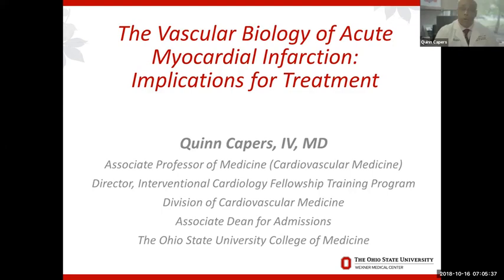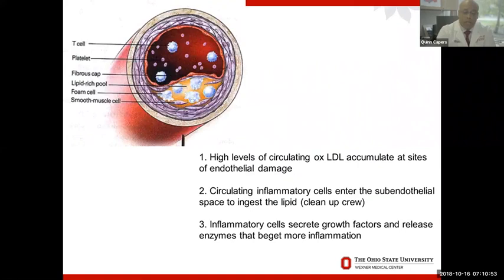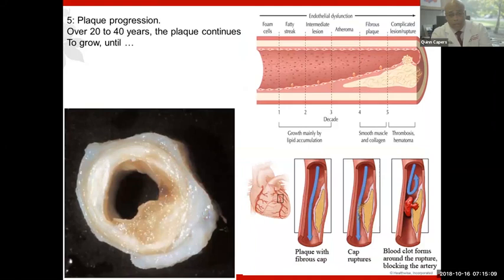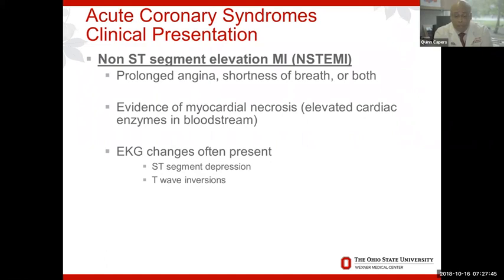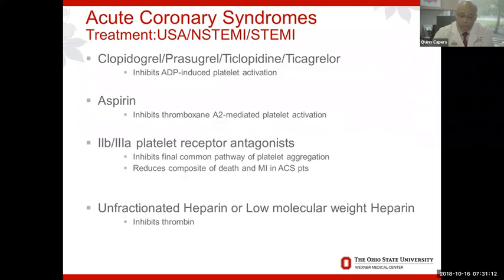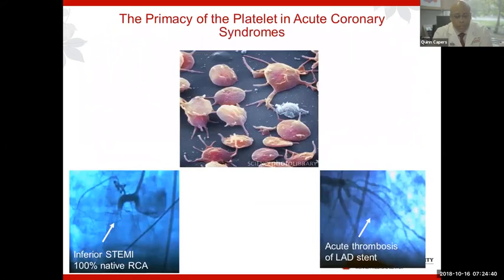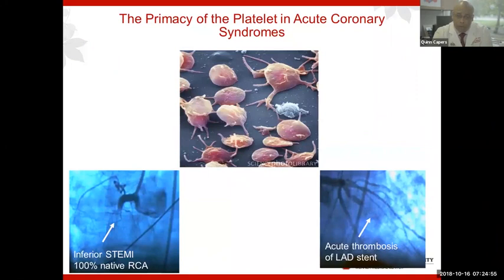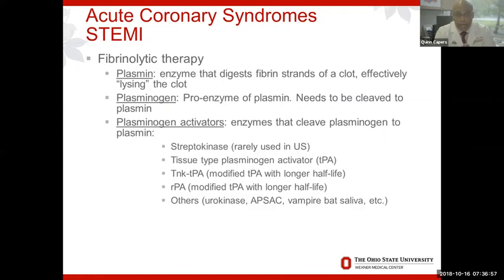Acute Myocardial Infarction - Complete Lecture | Health4TheWorld